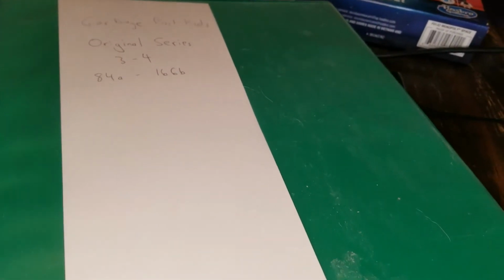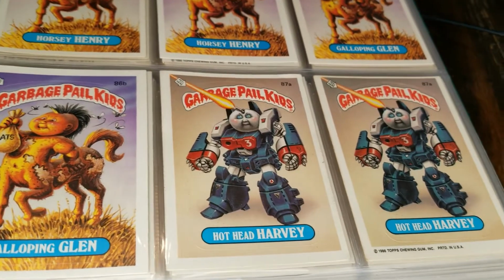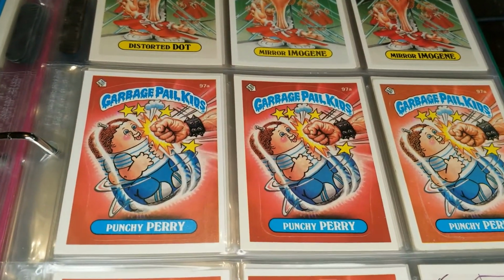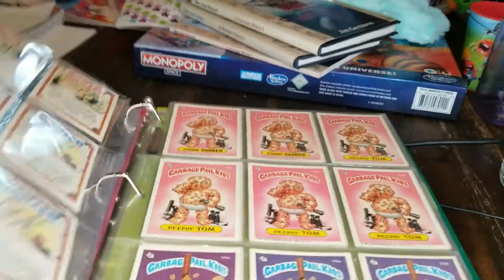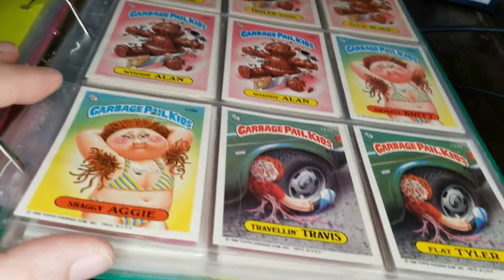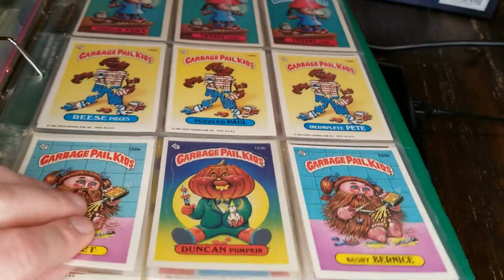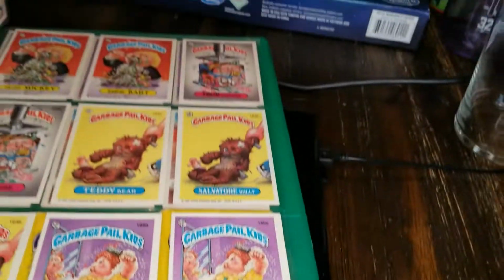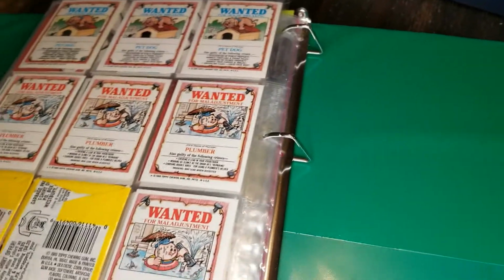More of my huge Garbage Pail Kids collection - Original Series 3 and 4!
A tour of my collection, this time focusing on GPK OS 3 & 4. I show off some rare error cards and variations. It's gross!